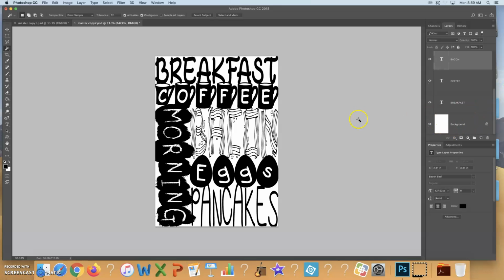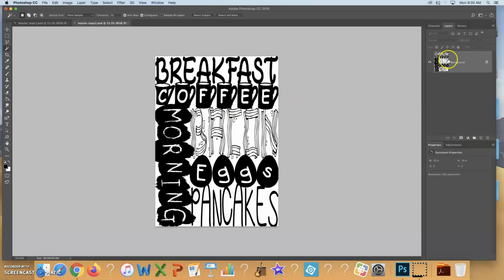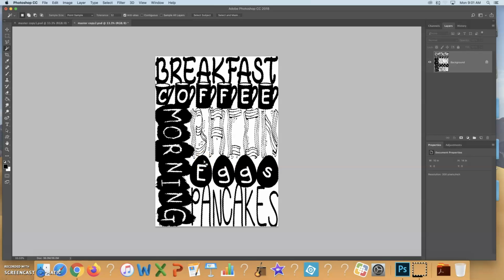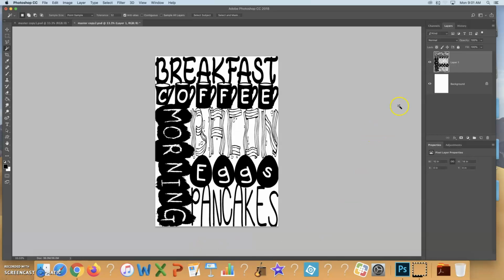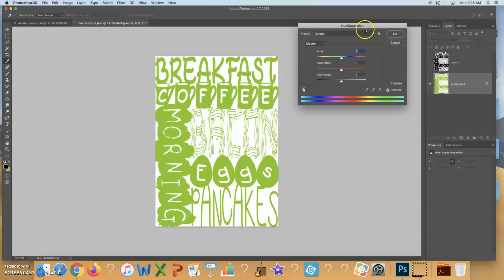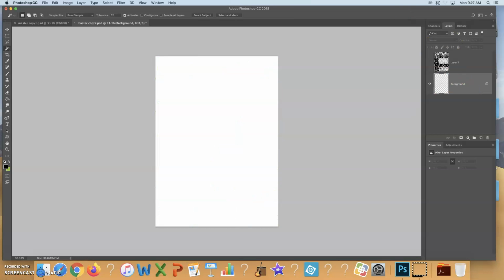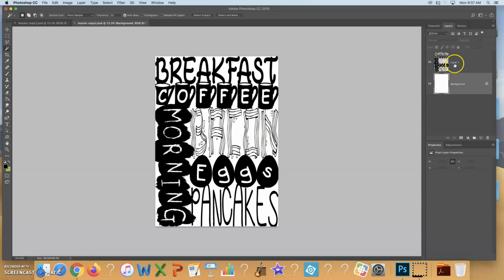Set Up Letters for Brush Version